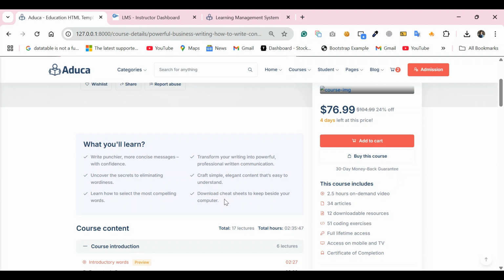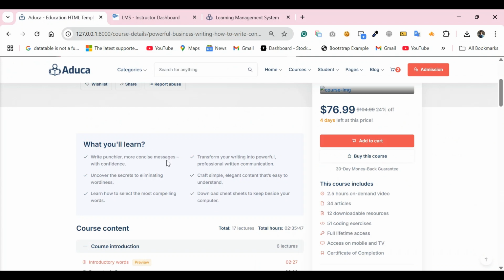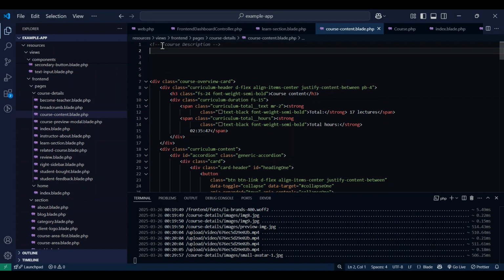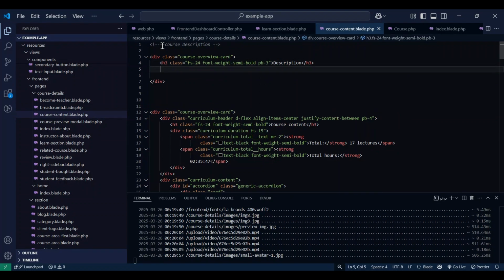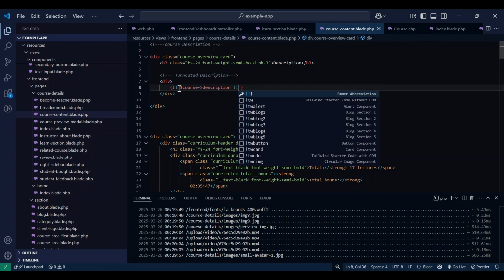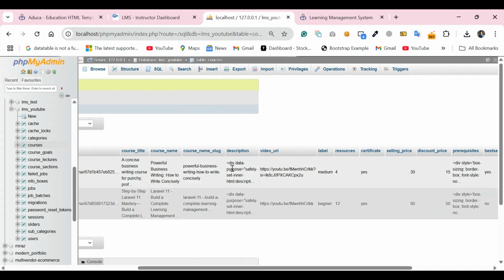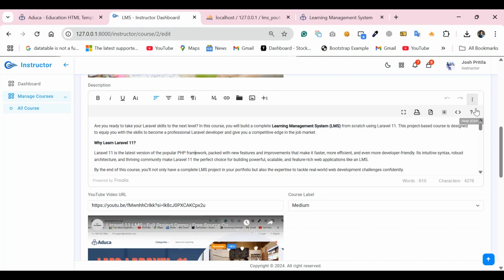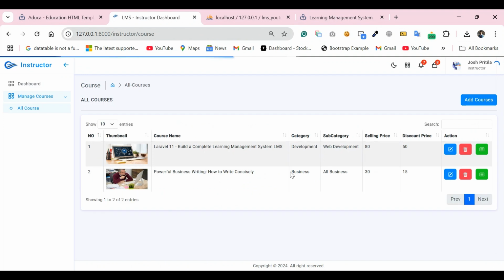🔥 "Laravel 11 Full Course 2025 🚀 | Build Udemy Clone | Course Description.